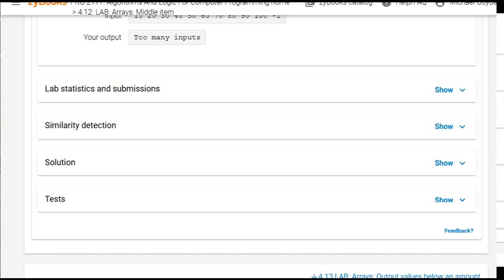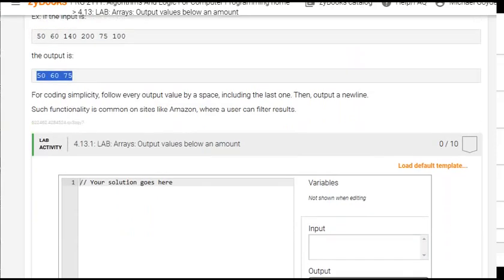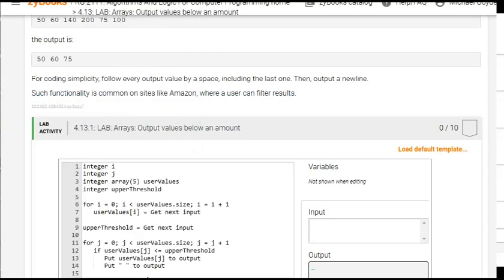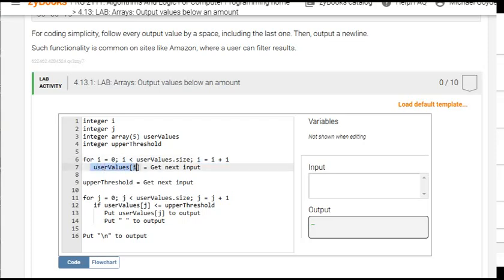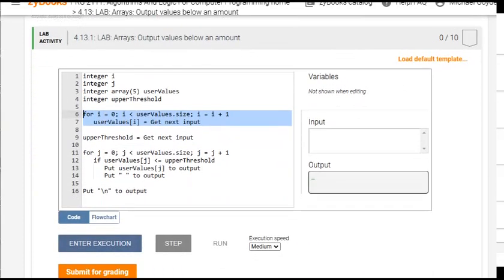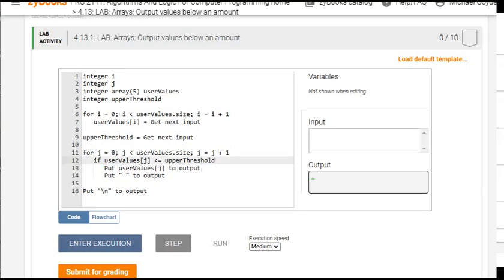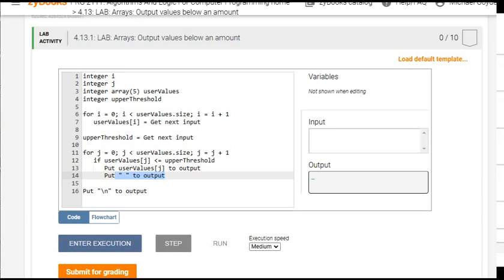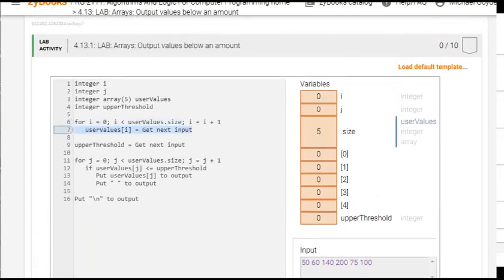PRG 211 4 13 1 Arrays Output values below an amount